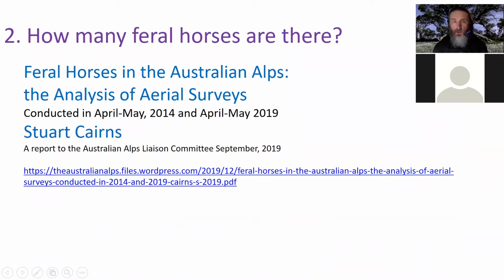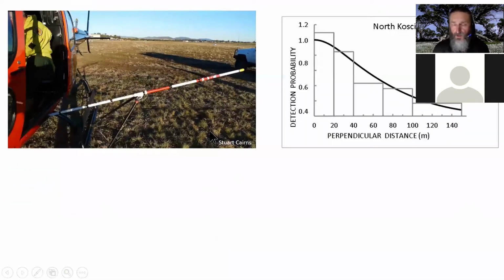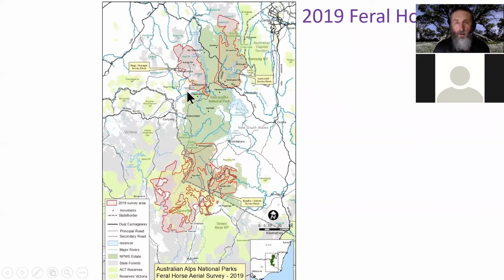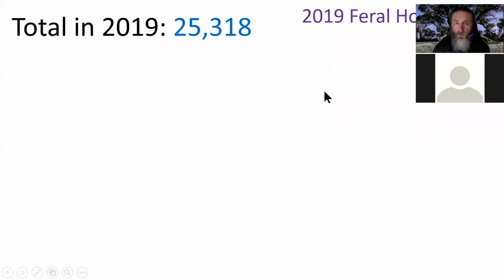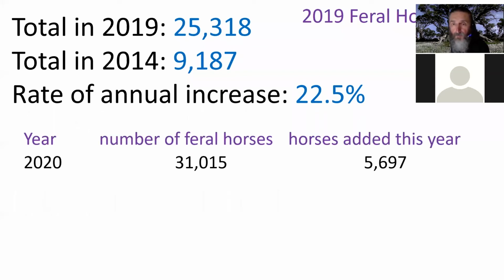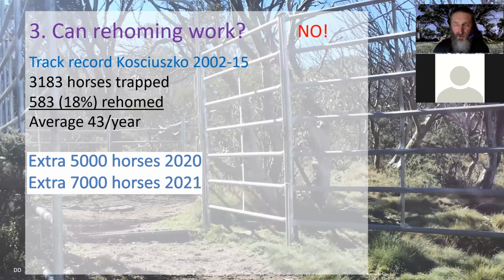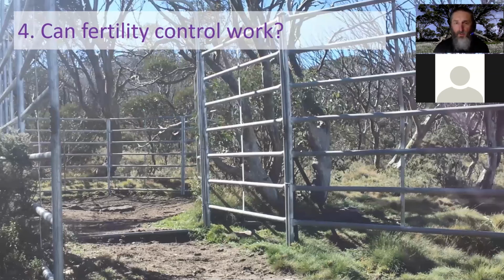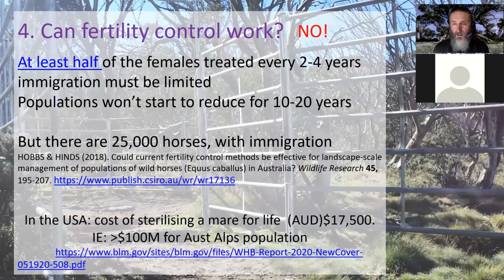Feral Horses in Australian Alps. How many horses and implications for rehoming, fertility control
The way feral horses are counted is very sophisticated, and the high numbers or horses mean that rehoming and fertility control cannot solve this problem alone.